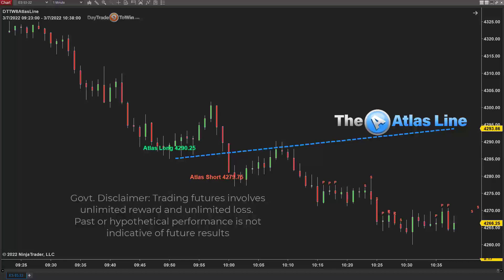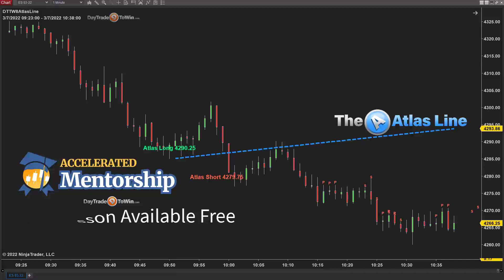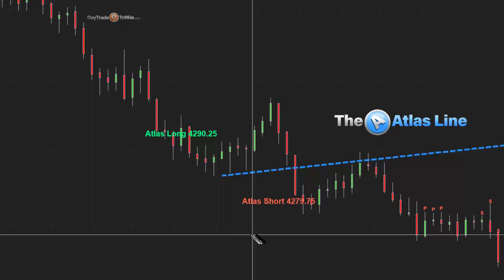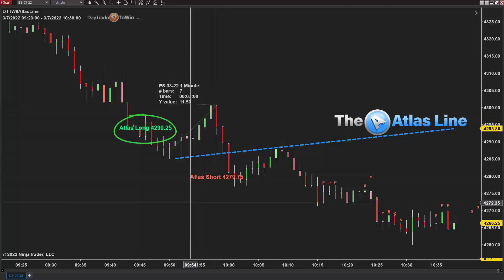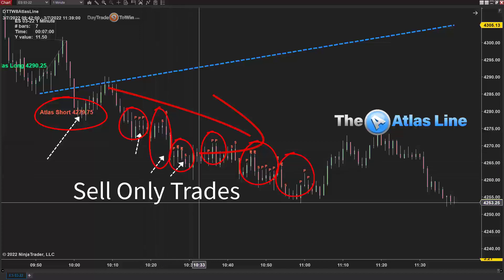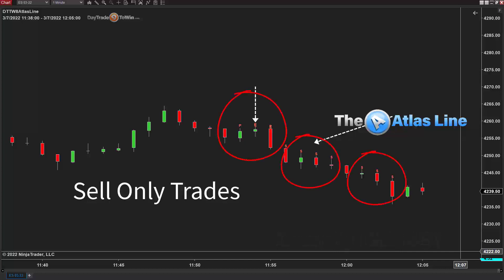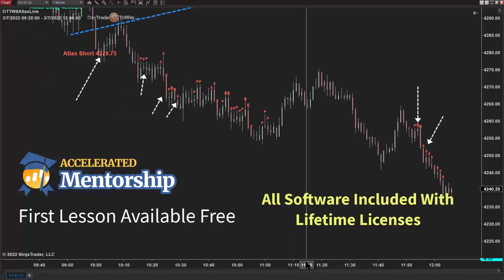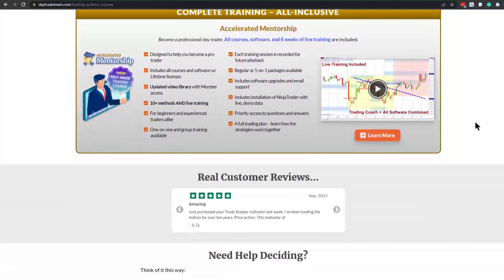Day Trading Profit/Loss Results During Start 2.5 Hours of the Trading Session ✳️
Mentorship - Free 1st Lesson Now -

Become a self-made trader, learn at your own pace and join the live training when you're ready to start.

Learn to trade Price Action.  Day trading strategies that use PRICE ACTION are easier to understand with set rules and cleaner charts. Forex, Futures, and  Stocks.  Watch professional trading software that consistently prints the best signals.

PRICE ACTION SOFTWARE STRATEGIES FOR TRADERS DIRECT- Forget about using average Indicators, they just don't work.